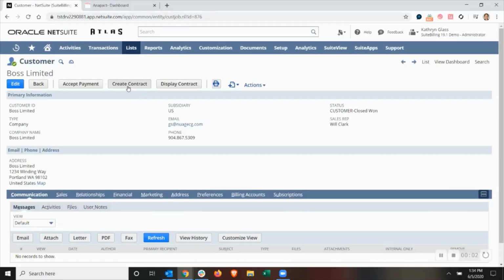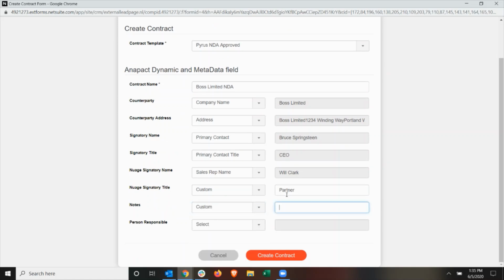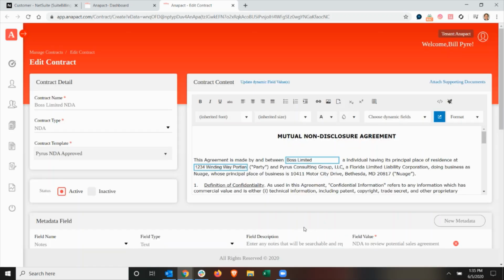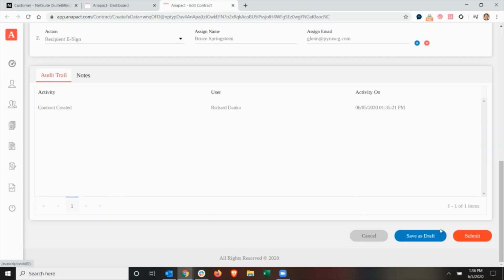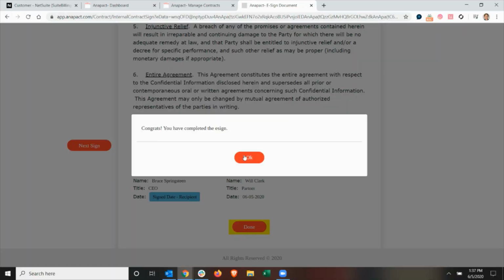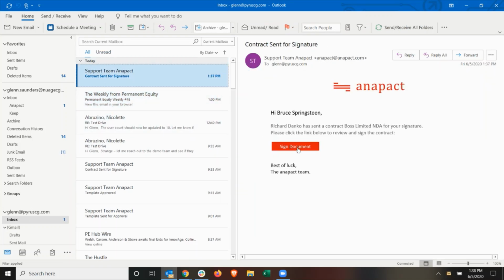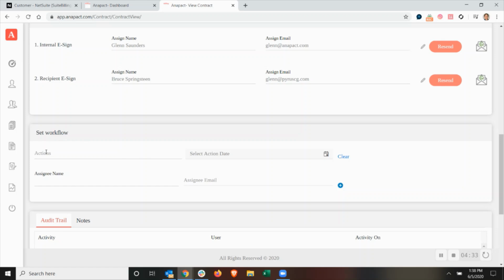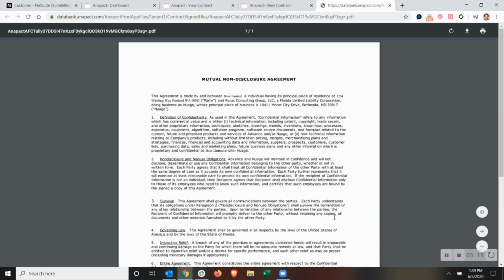NetSuite Contract Management with Anapact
See how Anapact is an integrated contract management solution allowing cradle to grave contract management with deep links to NetSuite as the source ERP.  Linking transaction and master data records to contracts provides full visibility to the relationship, commitments and requirements of the contract.